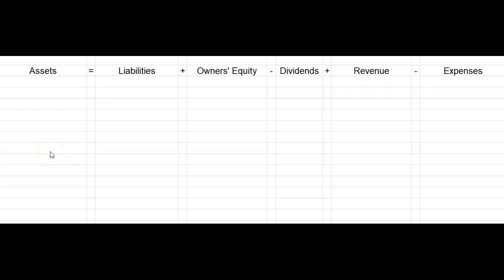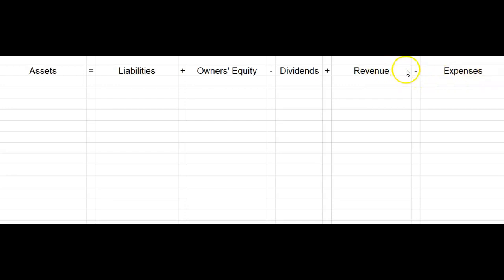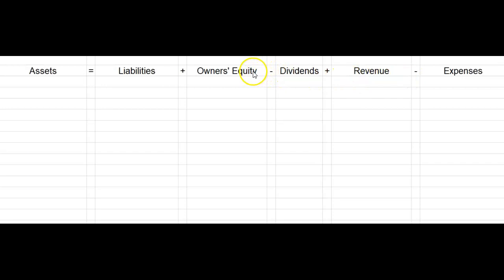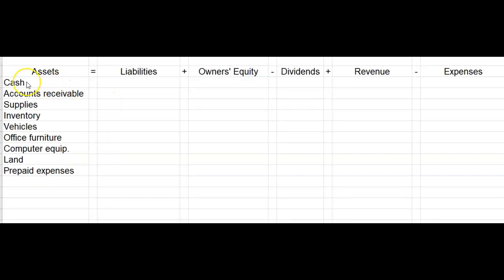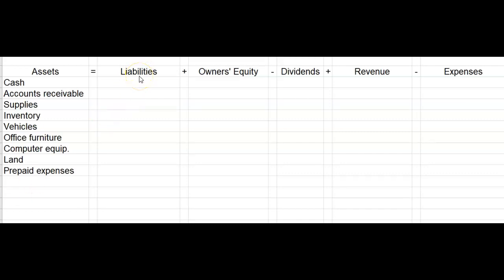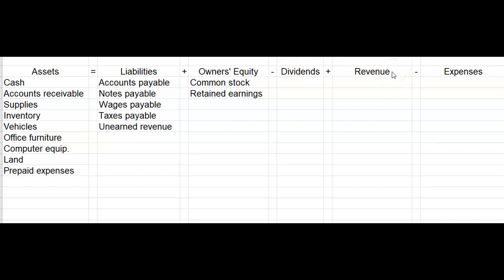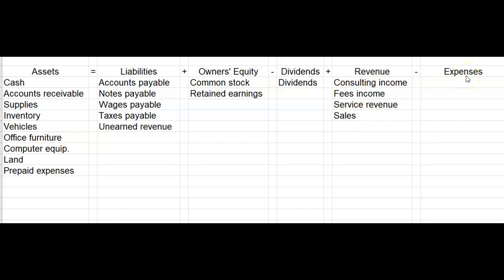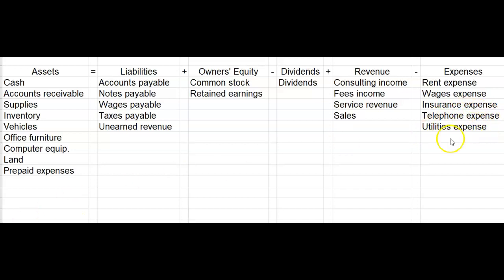ACCT 301 CH 1.2